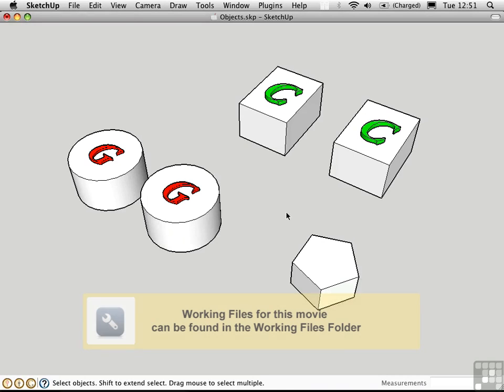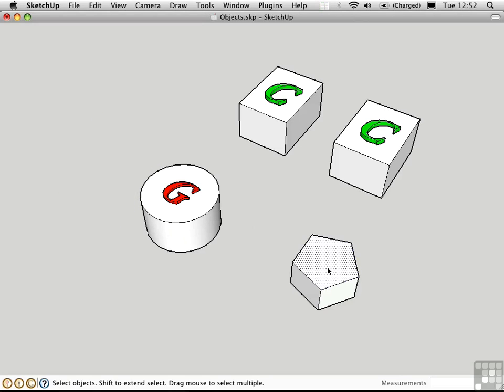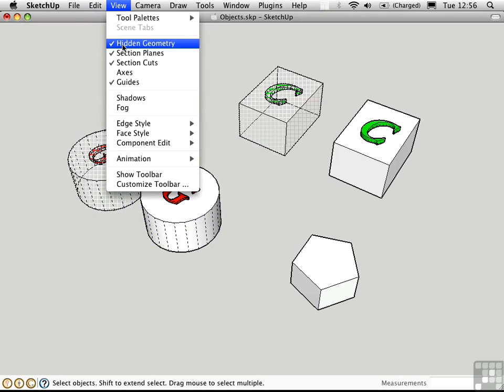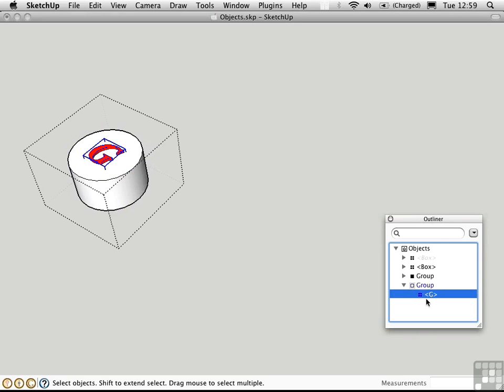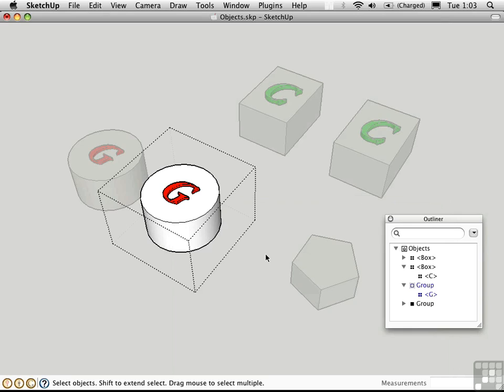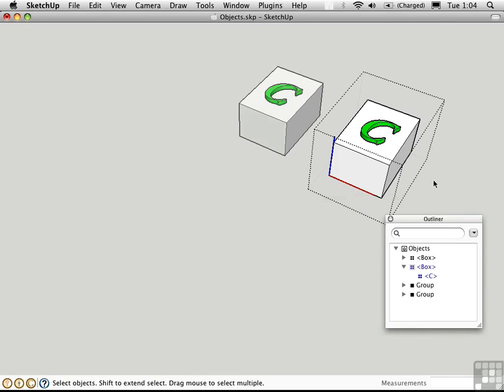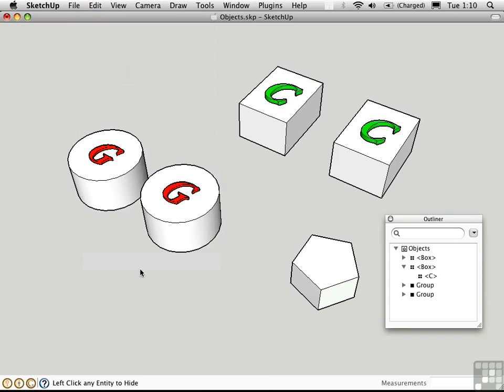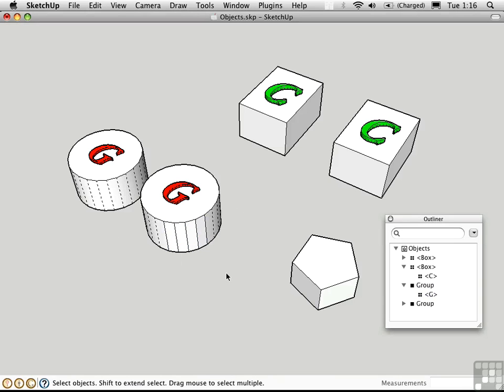0517 Modulating Visibility